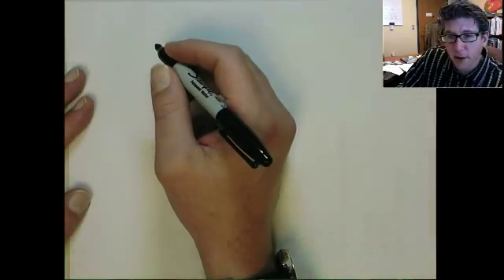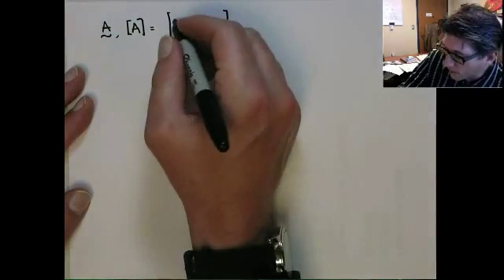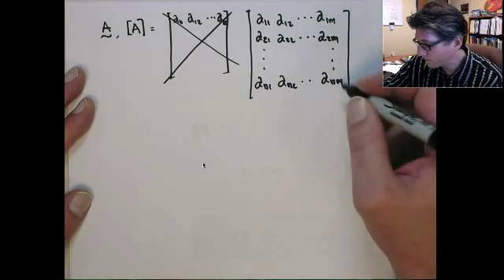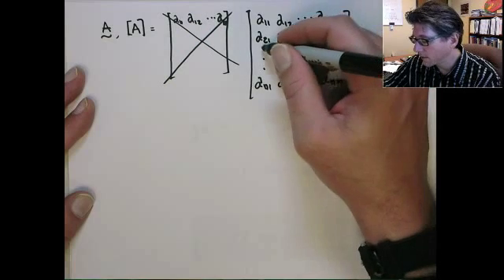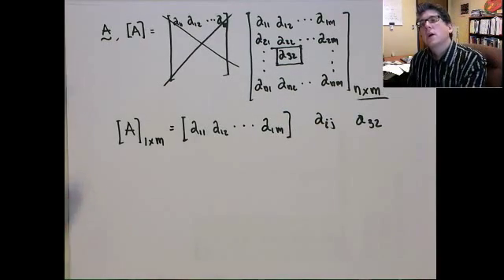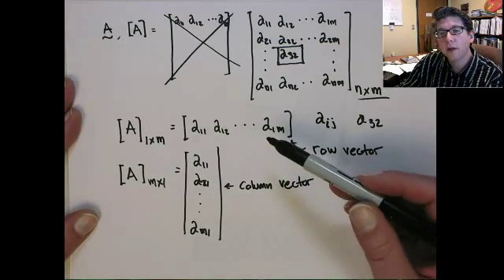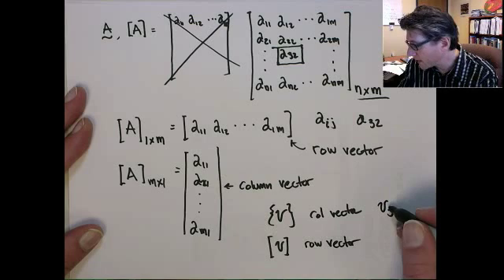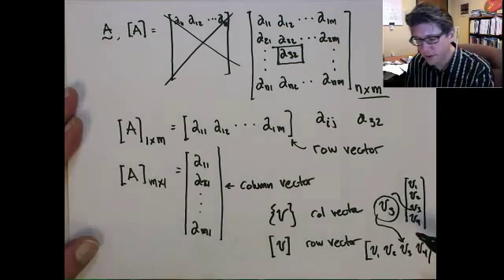Linear algebra basics part 1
first part on some basics of linear algebra needed for finite elements